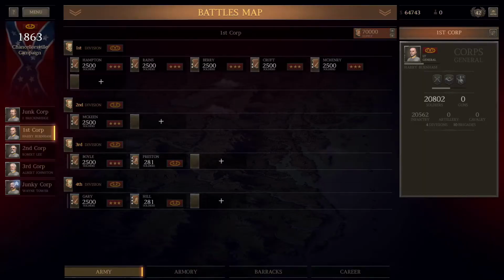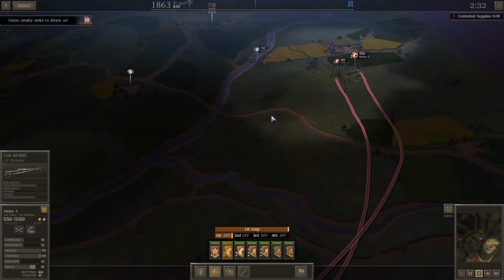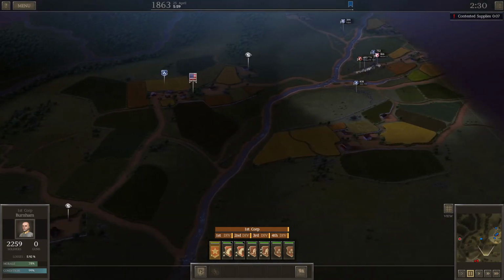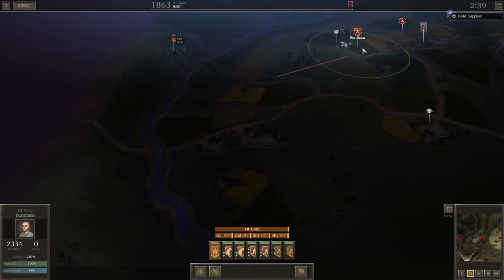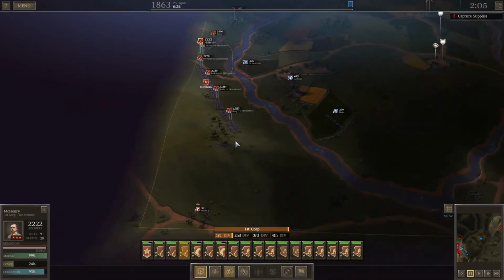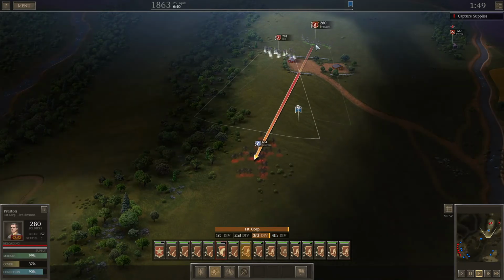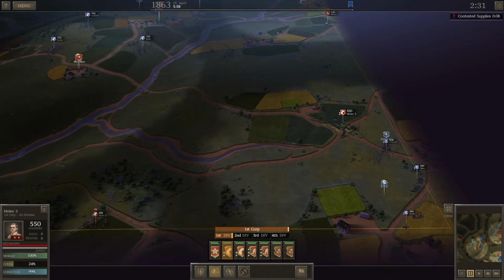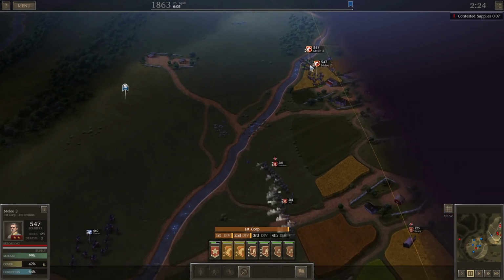Ep. 77 Rio Hill Bloopers and Spy Work Ultimate General Civil War Legendary CSA Campaign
Thanks to Pandacrout for all the work he has put into the UI mod and all the hints and tips.